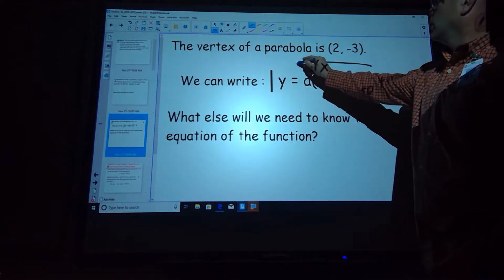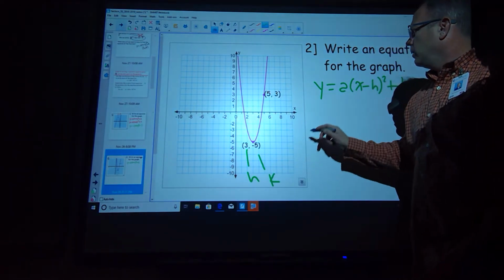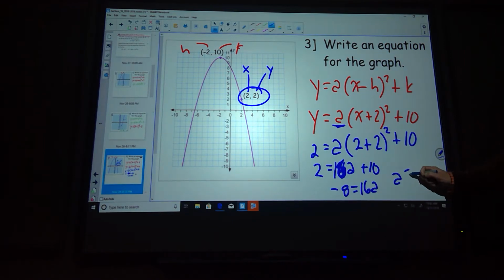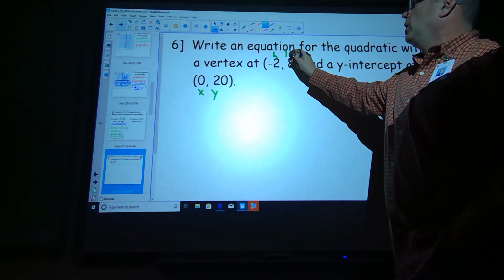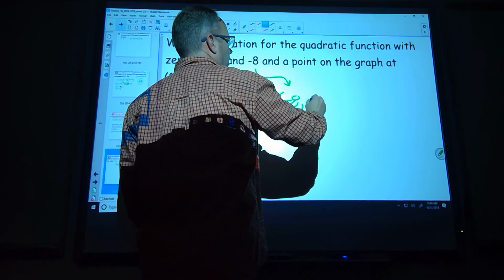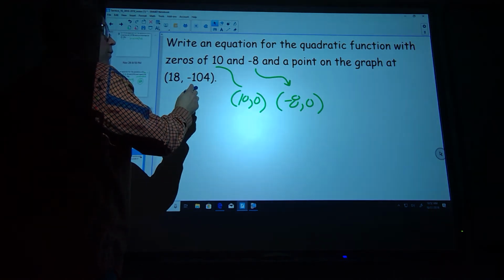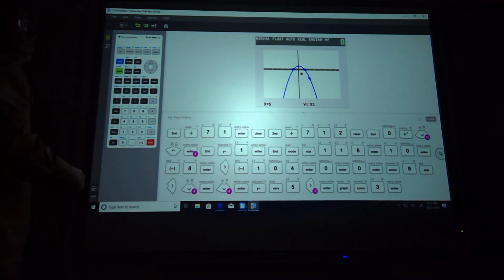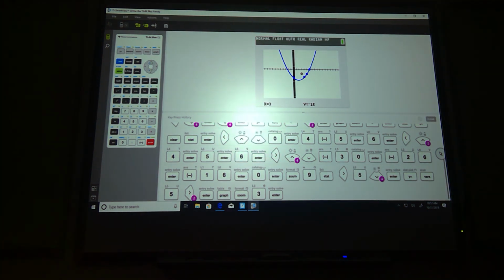ACC Algebra 2, October 31 2018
Writing quadratics when given vertex and 2nd point, when given roots, when given 3 points and using the calculator (STAT PLOT) directions and parabolas.